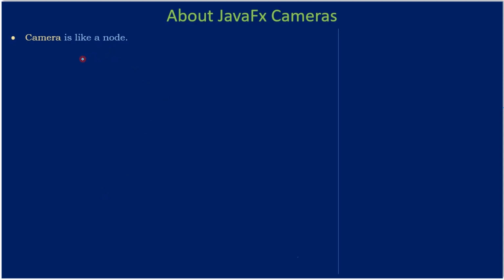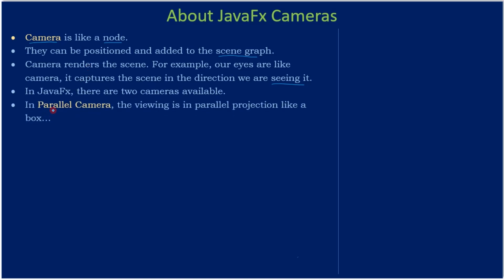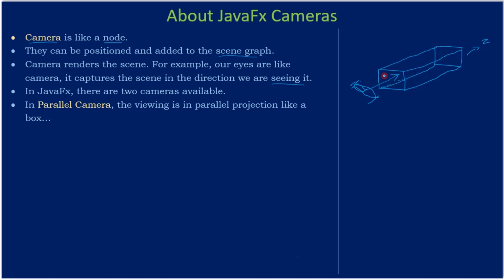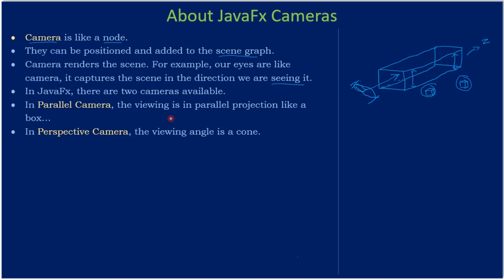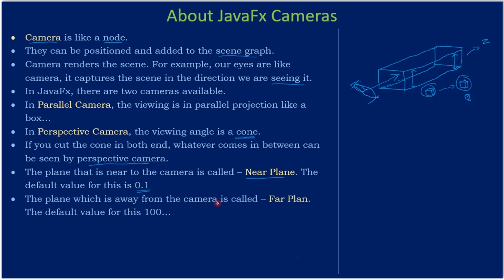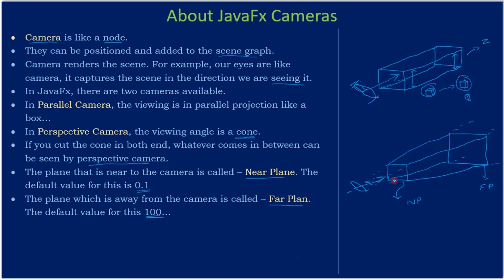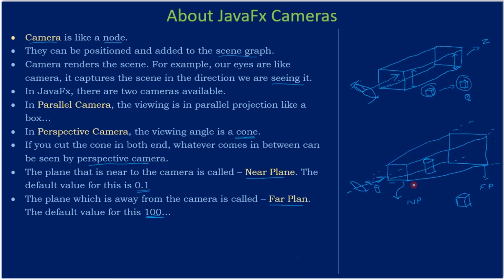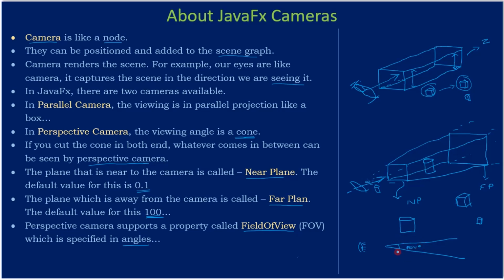Camera | Introduction to Camera | JavaFx 3D Tutorials #10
In this JavaFx 3D Tutorial, we will learn about Parallel Camera, Parallel Projection, Perspective Camera and Perspective Projection. Here, we will also learn the basics of Field of View, Near Plane and Far Plane.